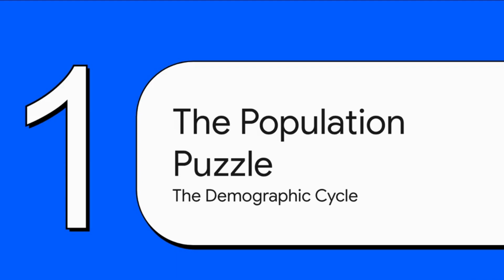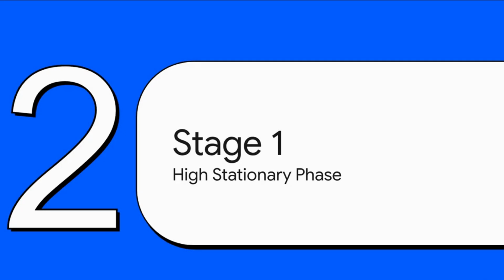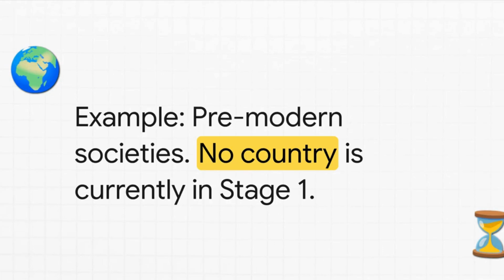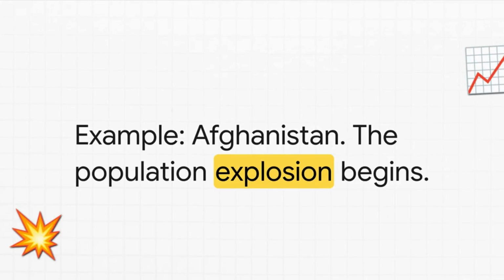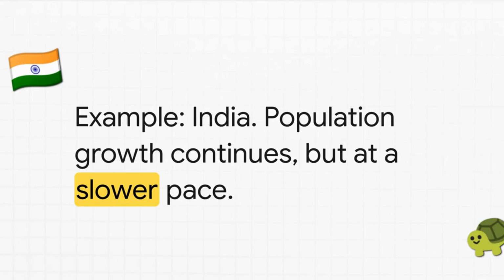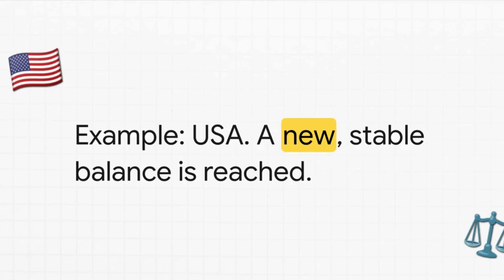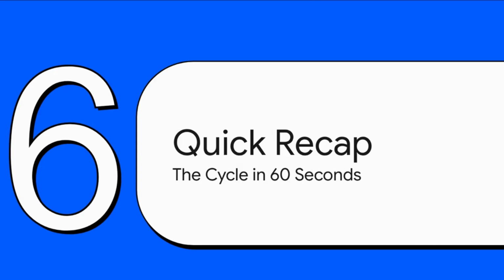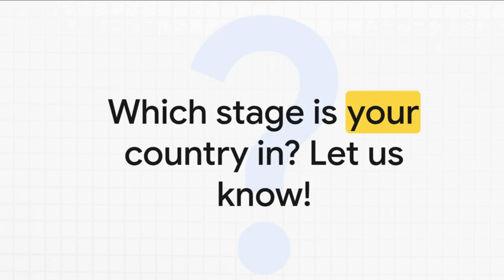Demographic Cycle Explained | Community Medicine PSM Podcast 🎧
Tired of staring at thick PSM textbooks? 🤯 Welcome to your new exam revision hack! In this high-yield audio session, we're breaking down the Demographic Cycle. We'll simplify the core concepts, making them easy to remember for your theory, vivas, and PG entrance exams. Let's decode population dynamics together! 📈📉

Inside this Episode: A Complete Breakdown
Here’s a roadmap of what we cover. Use these points to navigate the episode!
(00:52) Introduction to the Demographic Cycle Model
(01:28) Stage 1: The High Stationary Phase (High Birth & Death Rates)
(02:40) Stage 2 & 3: The Expanding Phases (Population Explosion & Slowdown)
(04:28) Stage 4: The Low Stationary Phase (Low Birth & Death Rates)
(05:10) Stage 5: The Declining Phase (Population Shrinkage)
(05:55) Quick Recap: The 5 Stages in 60 Seconds! ⚡️